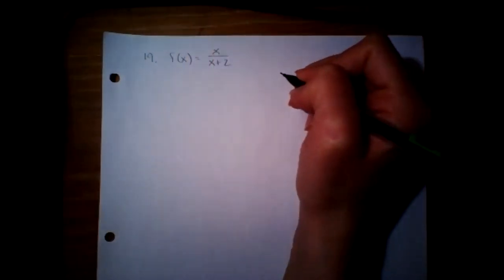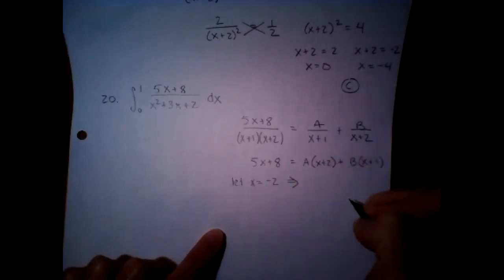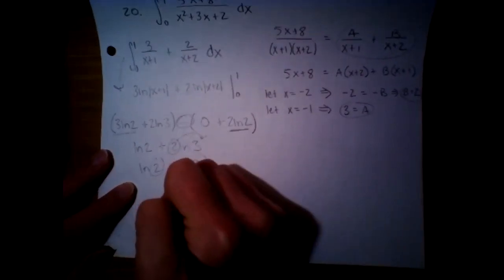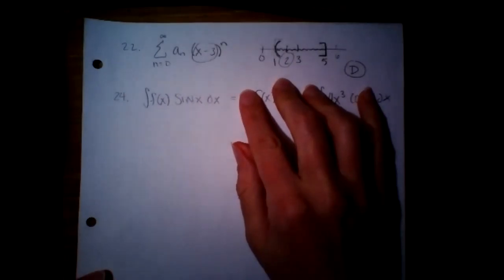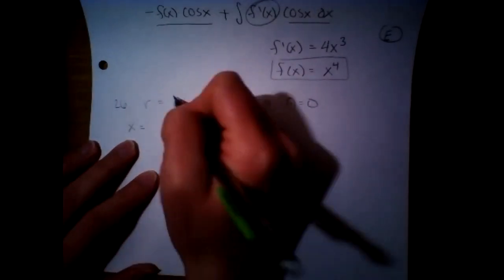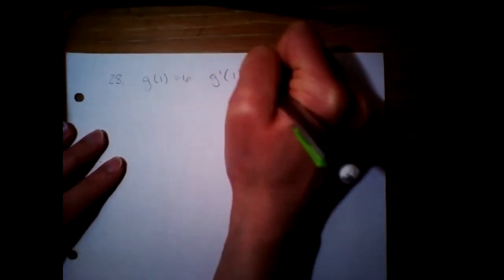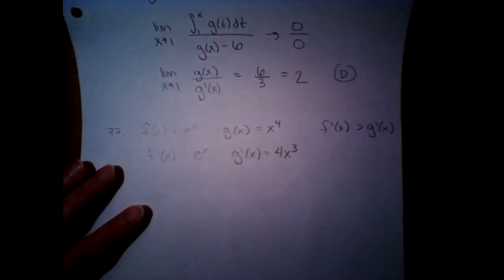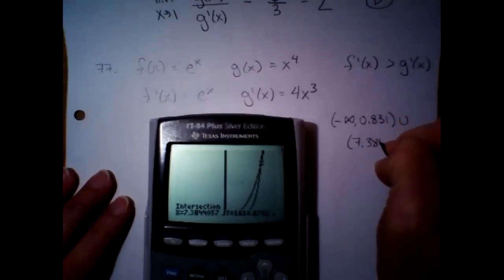going over 2012 multiple choice 2